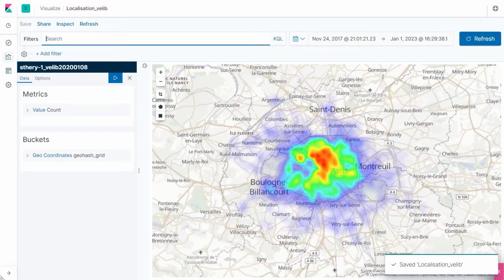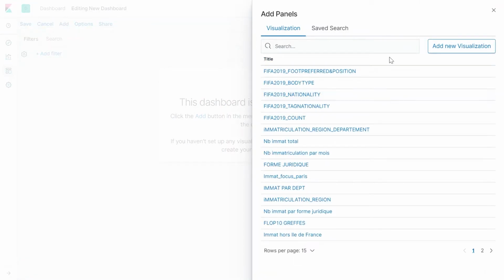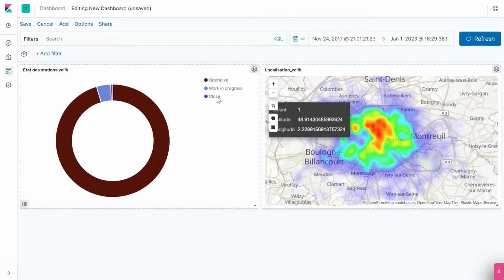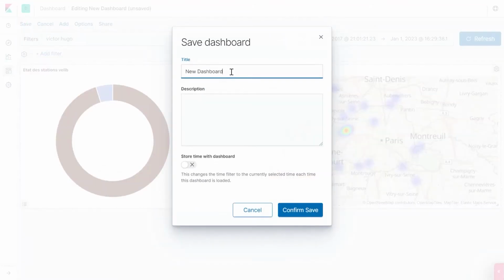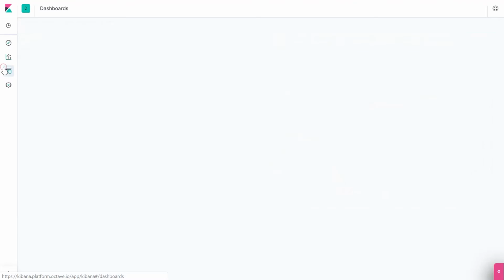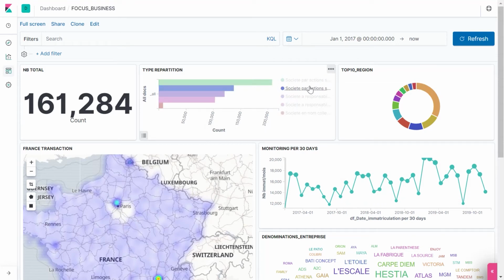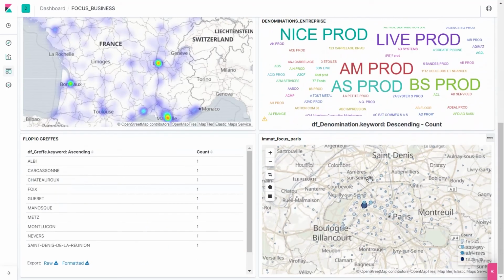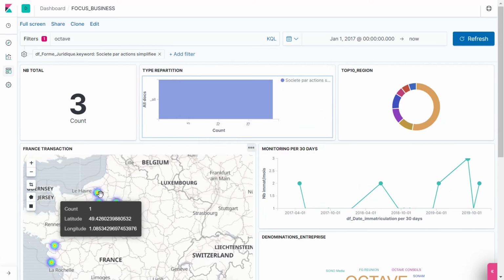How to play with dashboard? // Octave.io "Drop to Kibana" tool : Tutorial #5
Follow our step by step tutorials.
STEP 5 : "How to play with dashboard?"

Let us show you why we bet our Big Data solution is going to change the way you make data discovery and analytics and why it is so important for you to get this opportunity to improve your efficiency !